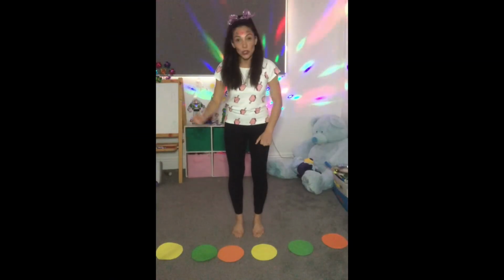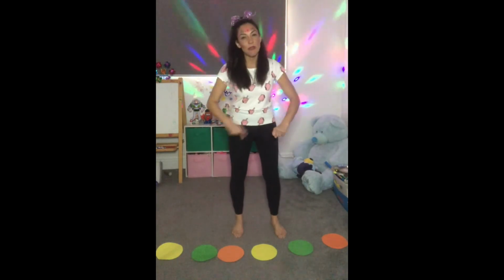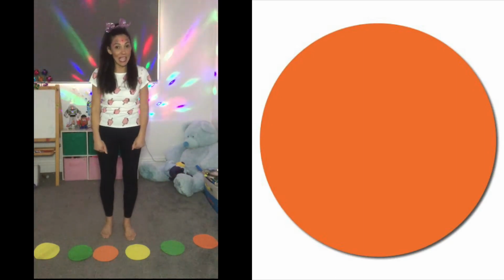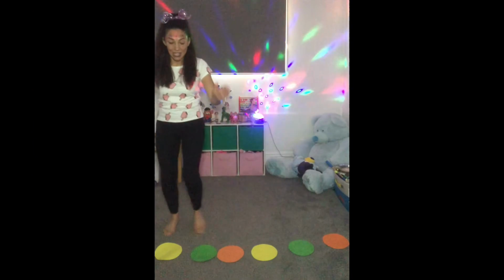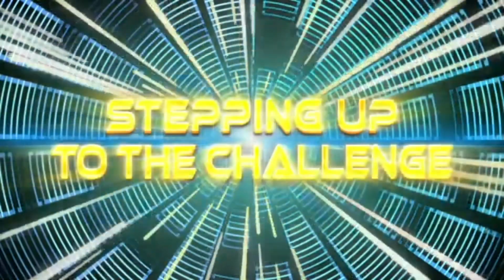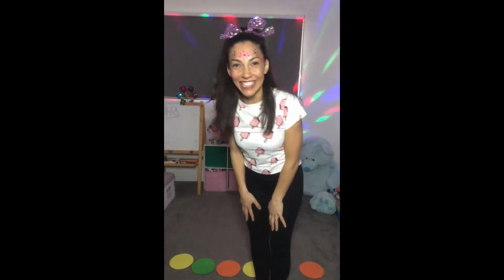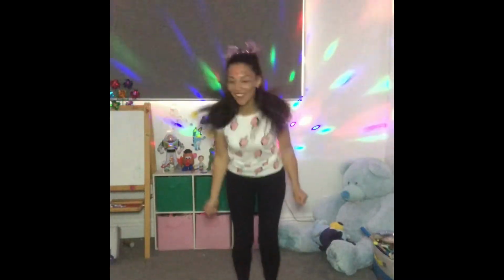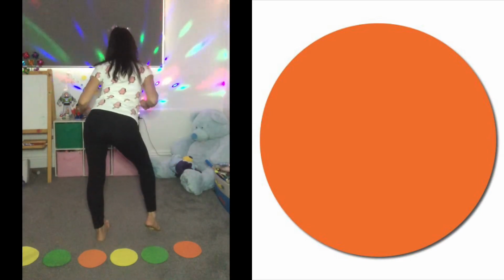FUN WITH GIV E5:MATHS ACTIVITY FOR TODDLERS; LEARNS HOW TO MAKE PATTERNS WITH COLOURS & SHAPES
FUN EDUCATIONAL VIDOES FOR TODDLERS Learn what a pattern is. Learn how to make a pattern with colours. Learn how to make a pattern with shapes. Learn how to make a pattern with food. How to make a pattern with craft activities. Learn how to make a dance pattern.